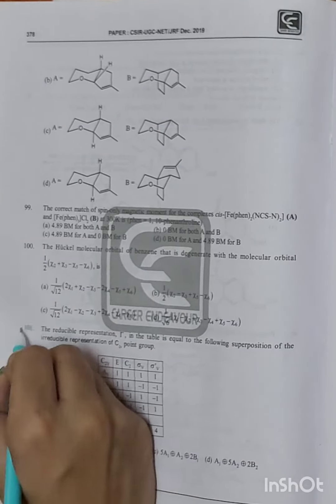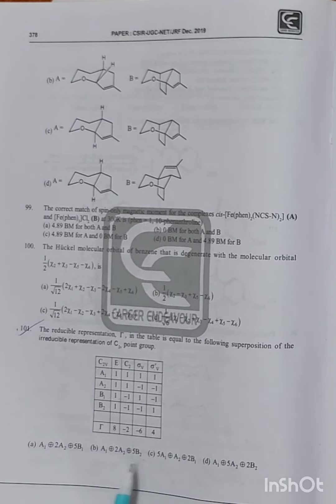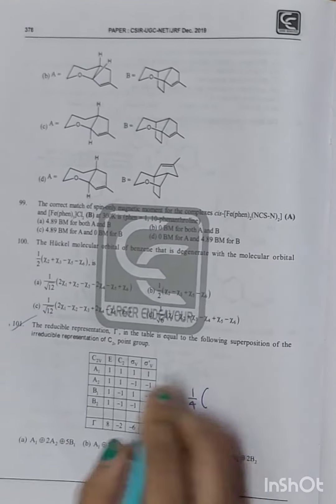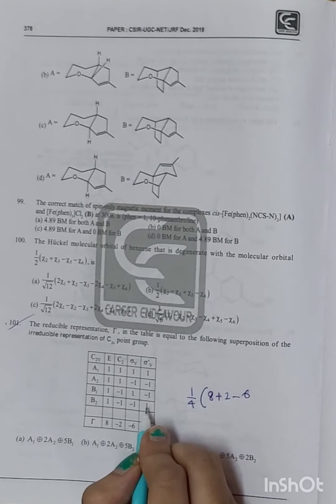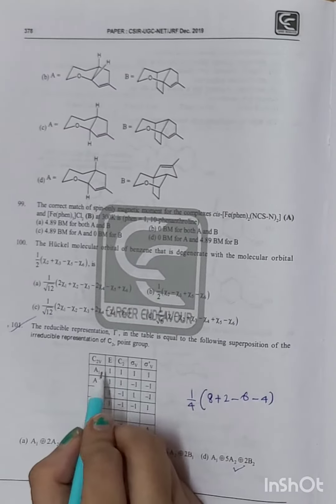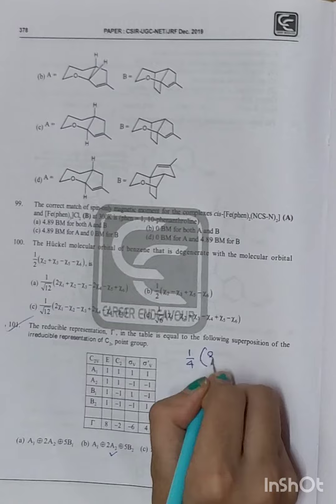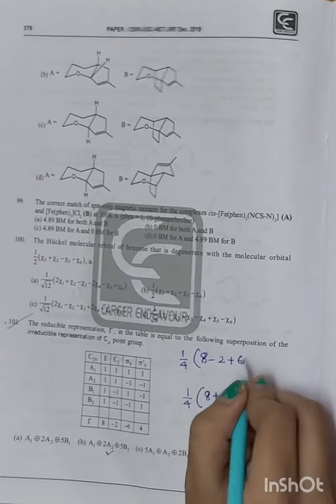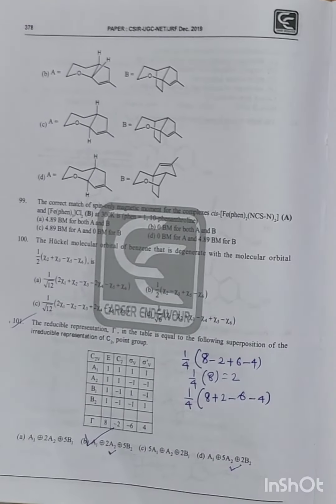CSIR NET | GROUP THEORY | 2019 QUESTIONS.